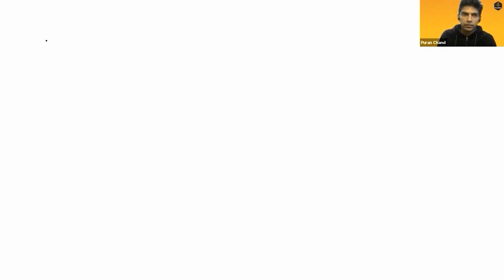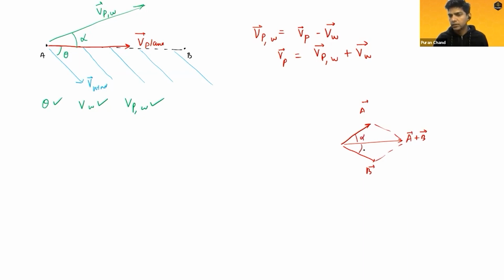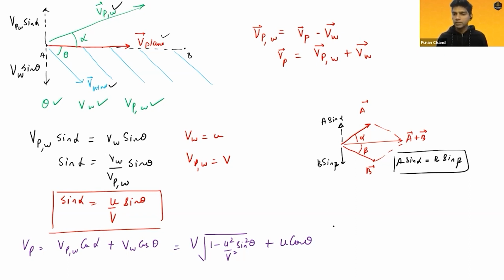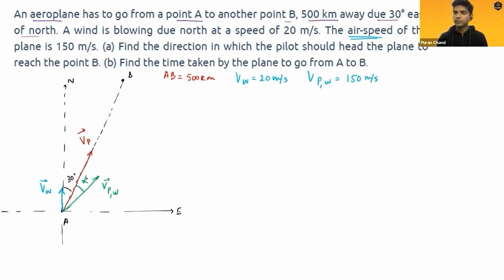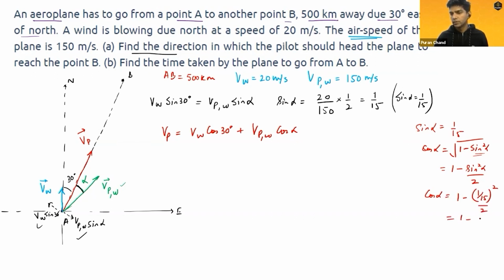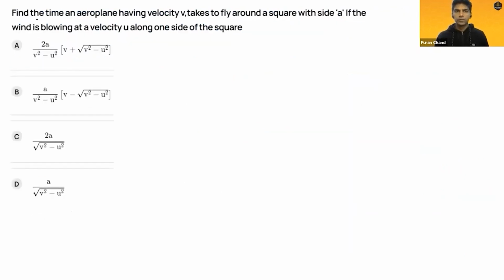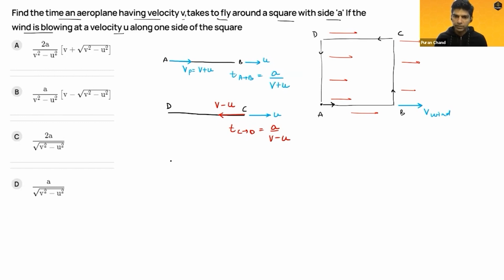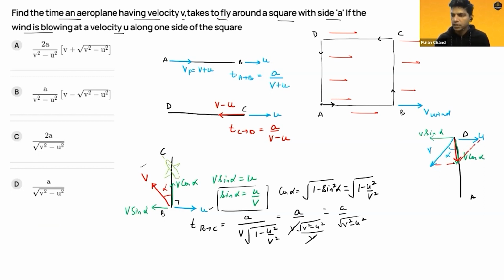Relative Motion: Wind and plane problems by Puran Chand (IIT Delhi), Grade 11, JEE & NEET Physics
Relative Motion:Wind and plane problems in Motion in a Straight Line with our Expert Teacher Puran Chand (IIT Delhi, 2008).Get amazing Tips & Tricks to boost your JEE/NEET score.